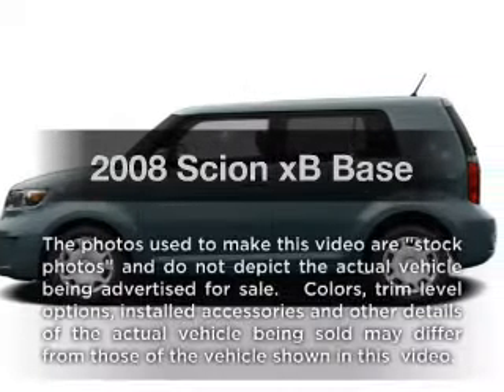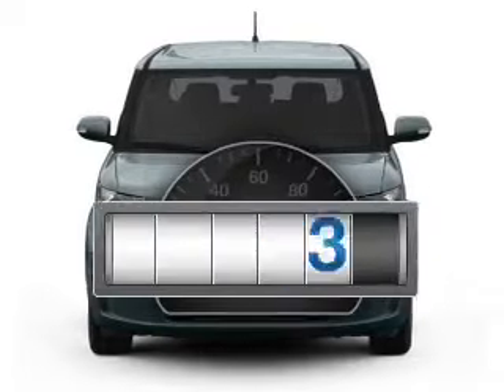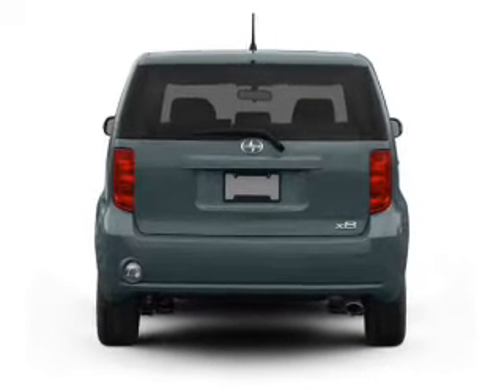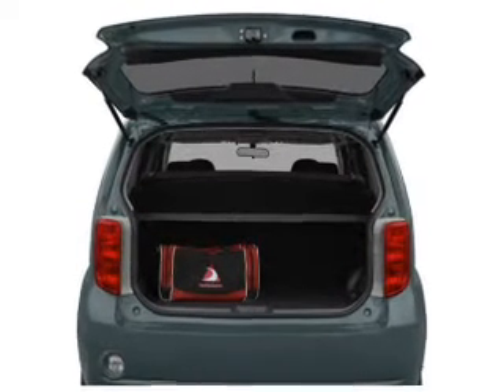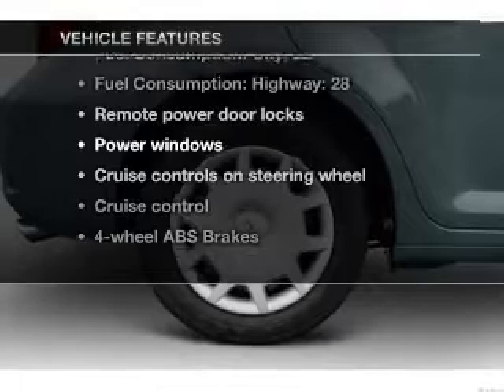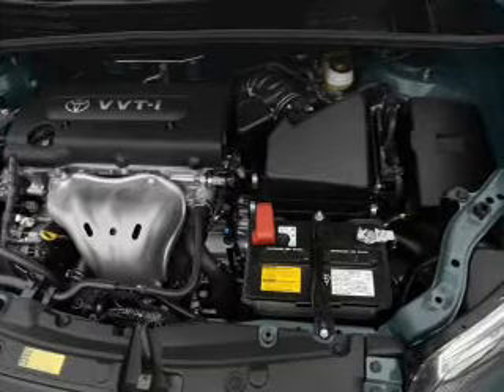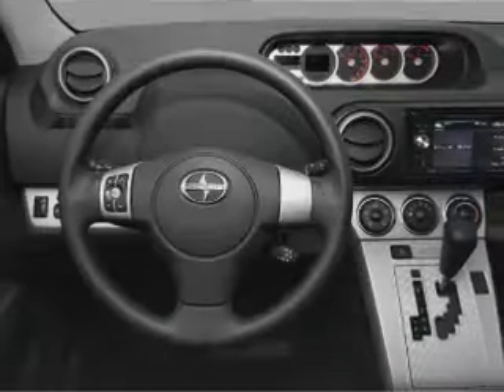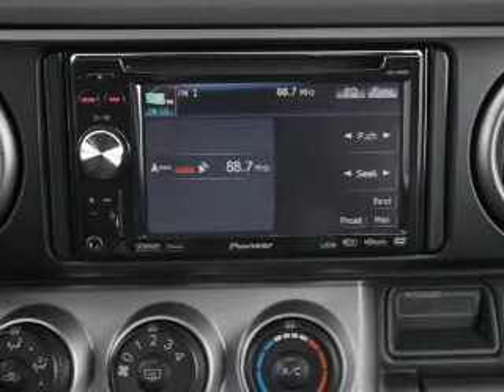2008 Scion xB - Burlington NJ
Year: 2008
Make: Scion
Model: xB
Trim: Base
Engine: 2.4 liter inline 4 cylinder 16 valve
Transmission:
Color: Classic Silver Metallic
Mileage: 14487
Address:
4397 Rt 130 S